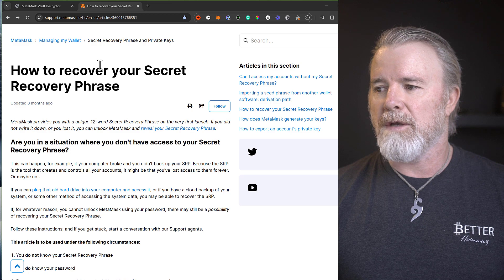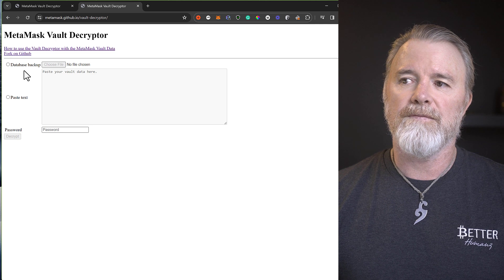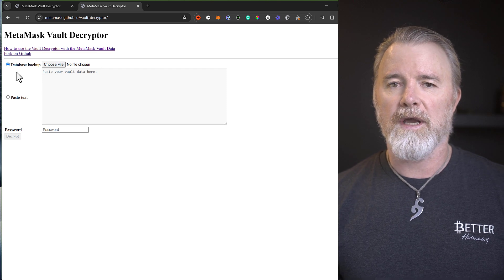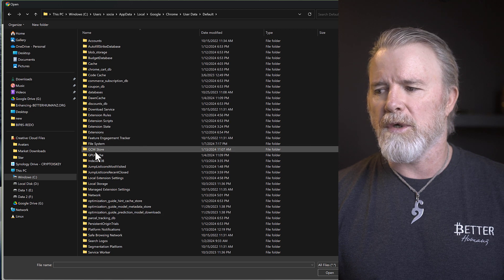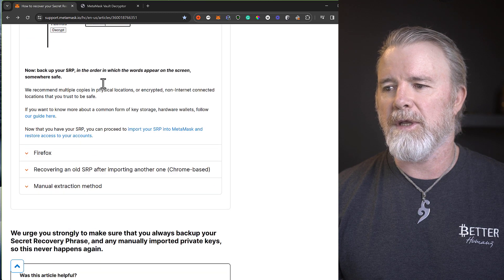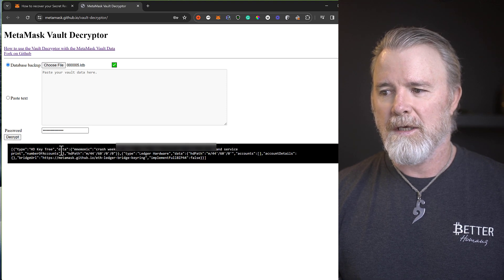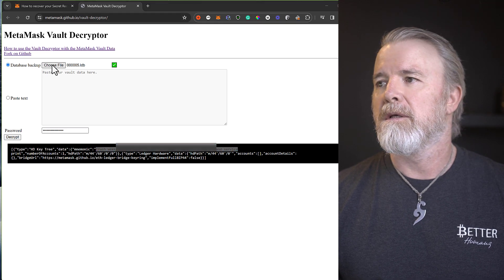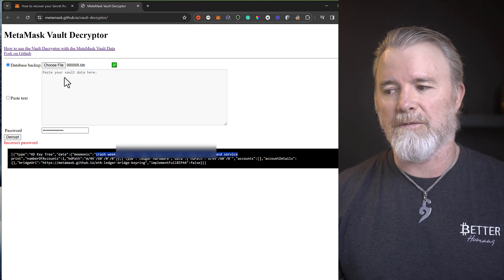🔐 Recover Your MetaMask Seed Phrase! 🦊 | Easy Steps for Lost Access Recovery 🚀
👉Join our FREE Community to Learn Everything Crypto. Perfect for beginners!

Struggling with lost access to your MetaMask wallet? Don't panic! 🌟 In this must-watch guide, I'll show you how to easily recover your MetaMask seed phrase, even if you've lost access to your computer or browser. 🚀

🔥New Featured Course:
'Crypto for Absolute Beginners' 🎓 - Kickstart your crypto journey with my comprehensive course, designed for newcomers!

Losing access to your MetaMask wallet can be stressful, especially if you have valuable cryptocurrencies stored. This video provides a clear, easy-to-follow solution to regain access and protect your digital assets.

📌 Remember, your seed phrase is the key to your wallet, and it's crucial to keep it safe and secure. If you've found yourself locked out of your MetaMask wallet, this video is your first step towards recovery!

🚀 Ready to retrieve your access? Let's dive in and get your MetaMask wallet back on track!

🔑 Remember: Your seed phrase is vital for wallet access. Keep it secure and never share it online. This tutorial is your go-to resource for getting back into your MetaMask wallet!

🔔 Don't miss out on future guides and crypto tips. Your support means the world! 🌍"